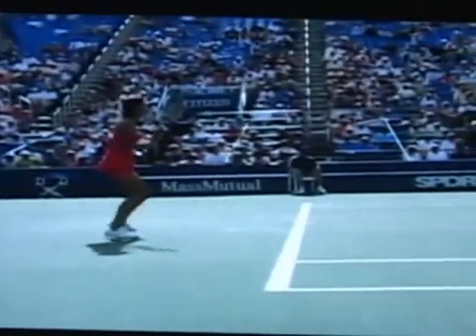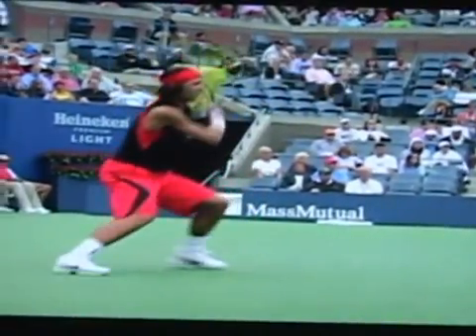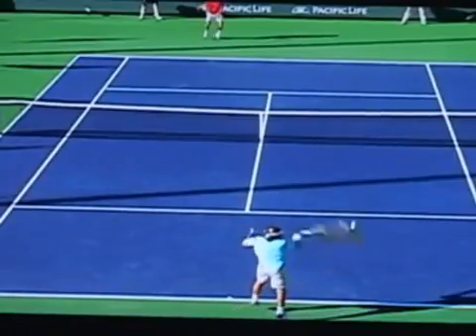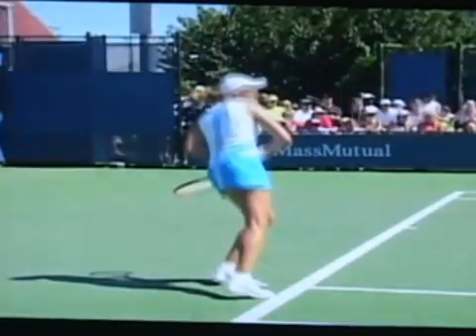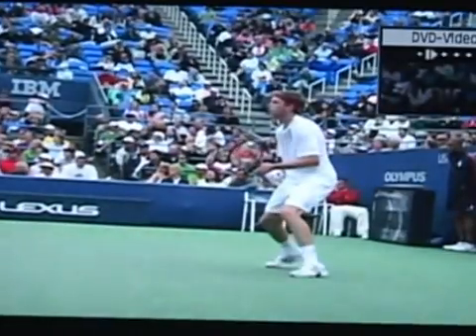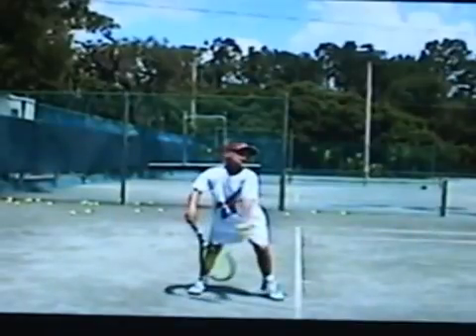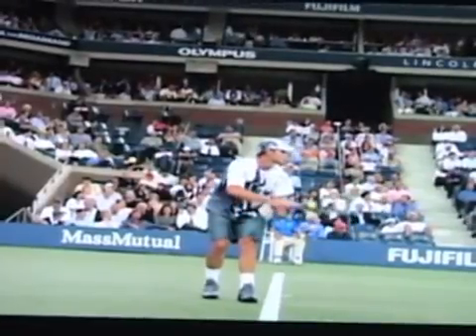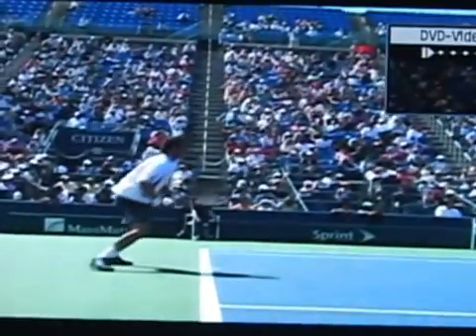133 Pro's in Slow Motion 4